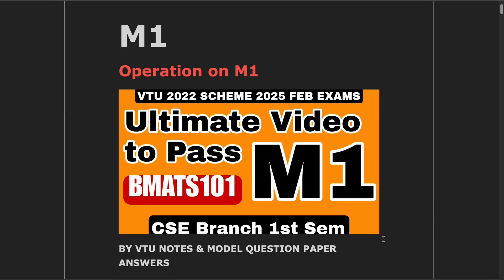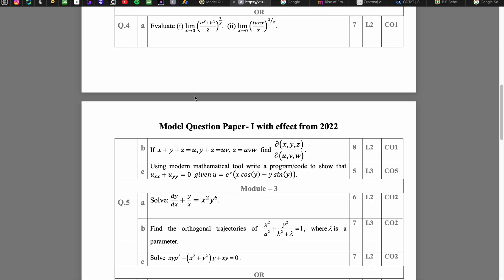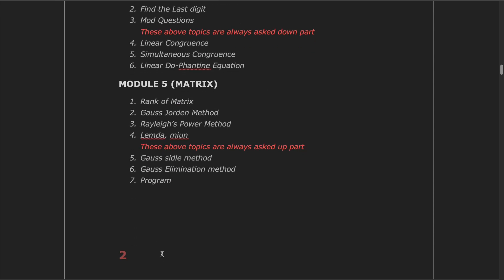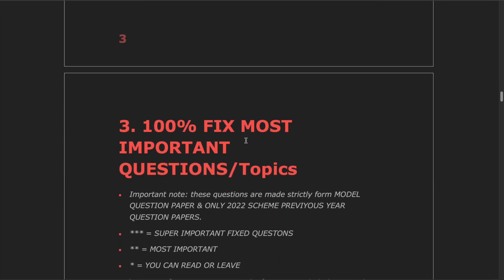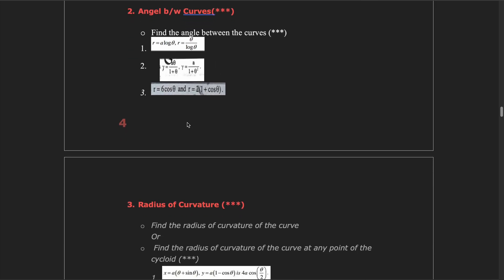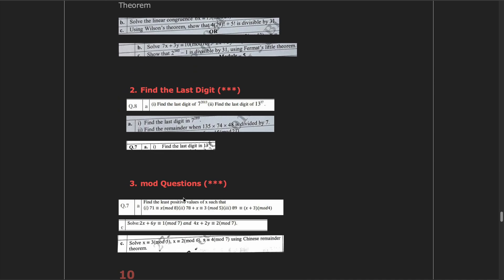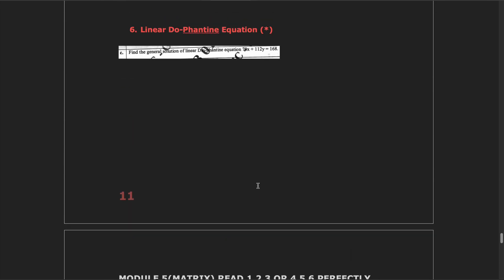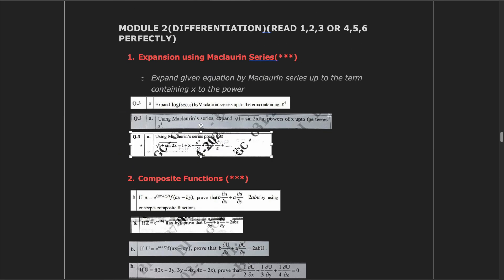M1 passing Package || Fixed super important questions || with explanation || VTU 2025 exams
🔴This Video is the Savior for Students!
🎯 Watch it fully once to get a complete idea about M1:
✅What to skip

🔴M1 FOR CSE & ALLIED BRANCHES

1.. Solve Questions provided in below pdf
🔴💯 Fixed super important questions

2. NOTES

🔴1st sem Vtu previous year question papers & Solved Model QP for all branches